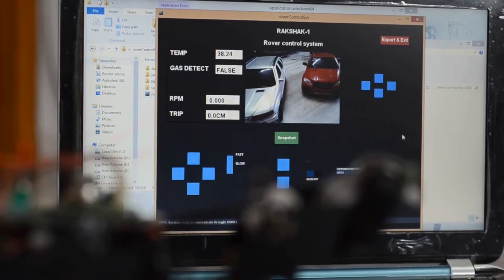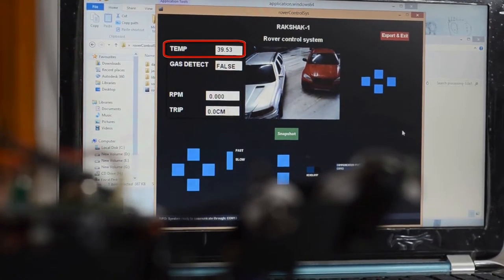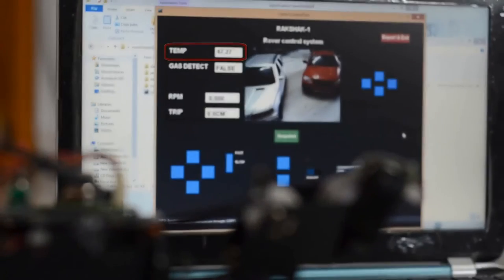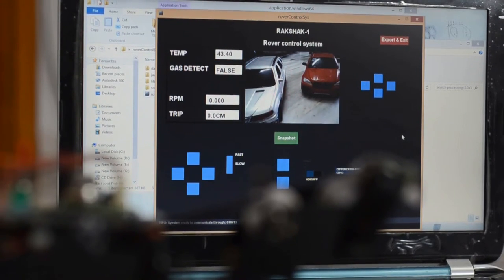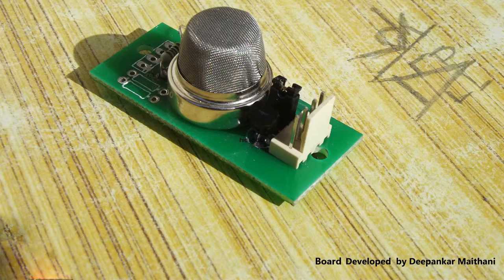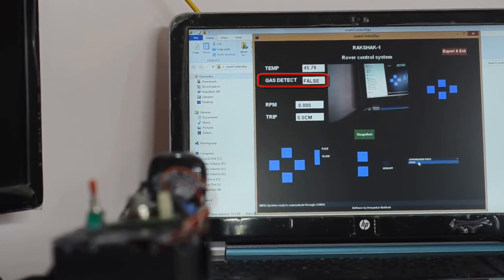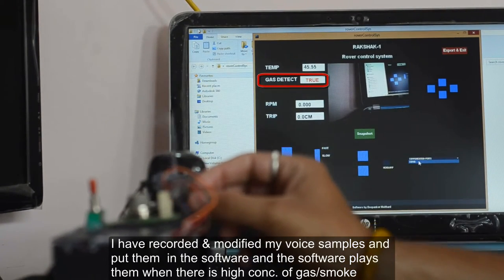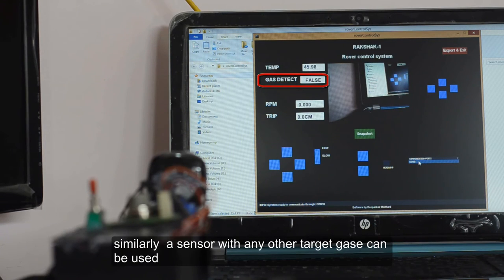Rakshak-1:Temperature and gas sensor with voice alerts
A robotic system for gathering data in situations that are hazardous  or inaccessible for direct human access like toxic gas leakage, or data gathering for research purpose or security,.

Intro music
Music info
Background Music
bgmusic33 (Little Hero) by  longzijun